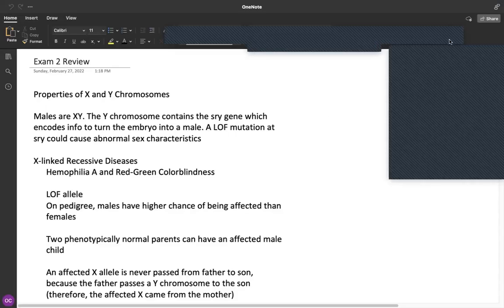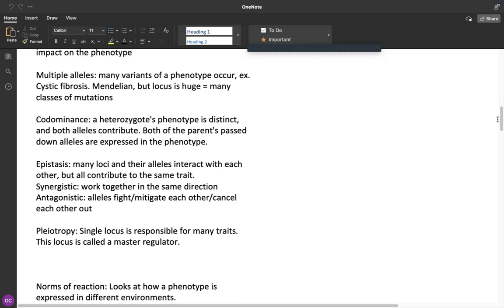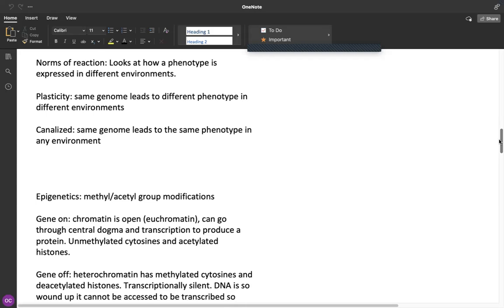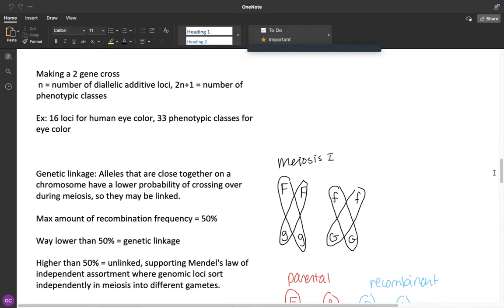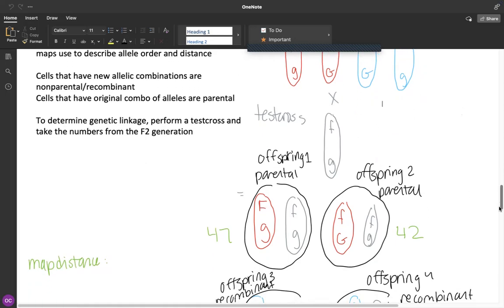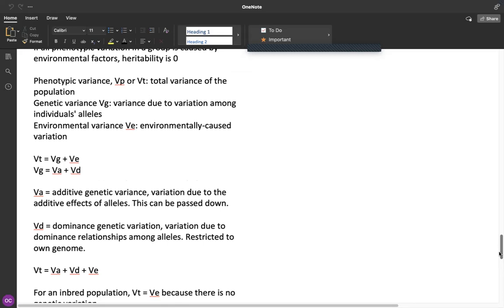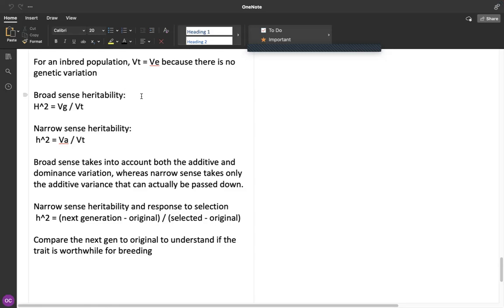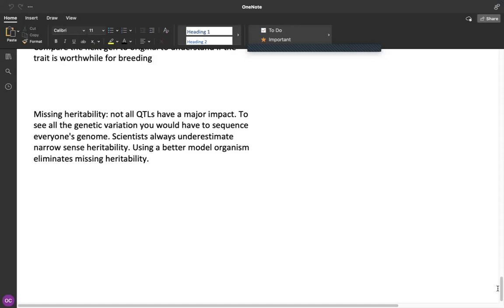Genetics Exam 2 Review